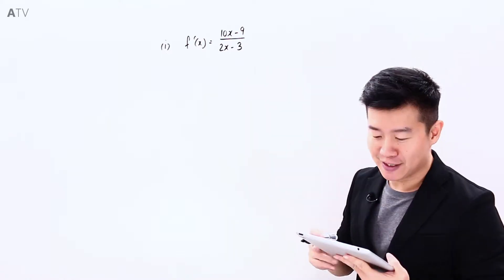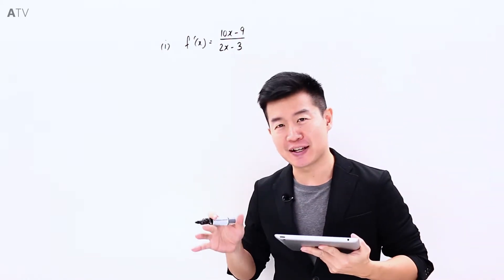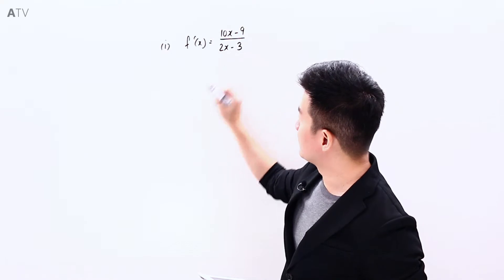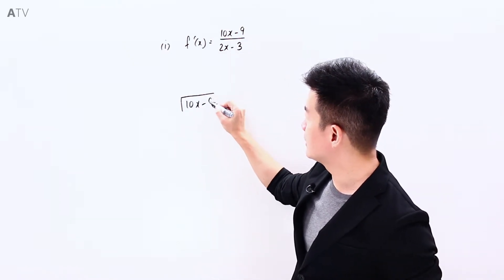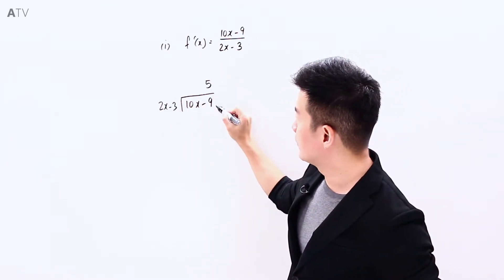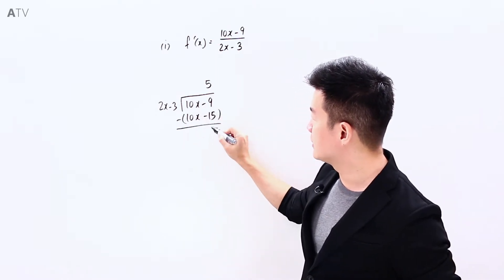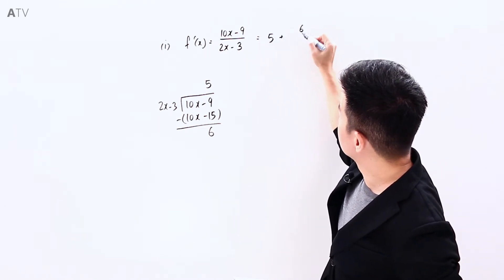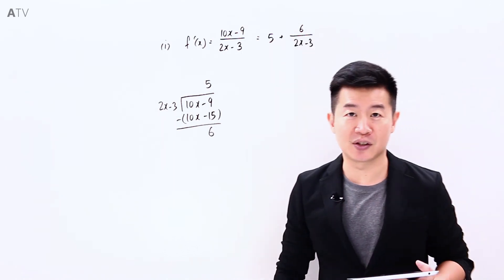O Level A Maths2018 1 Q 11 i